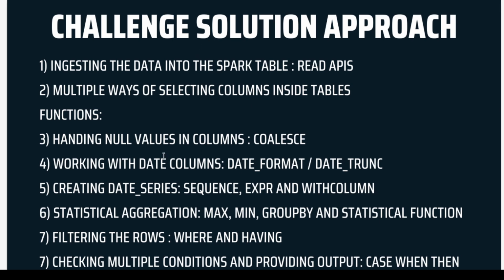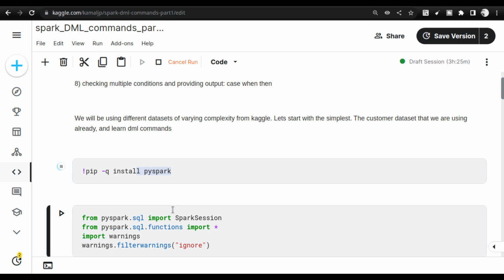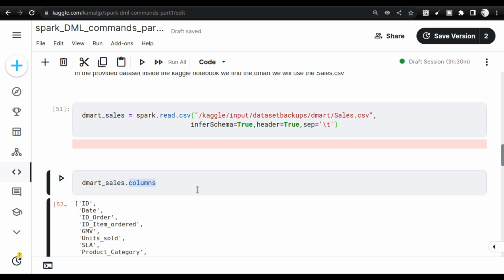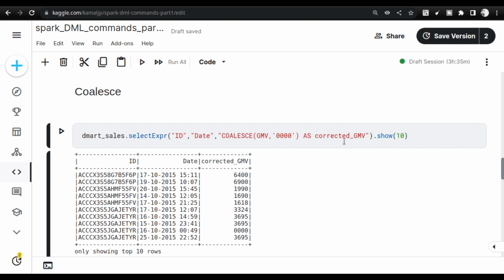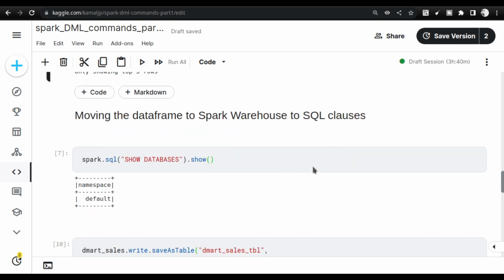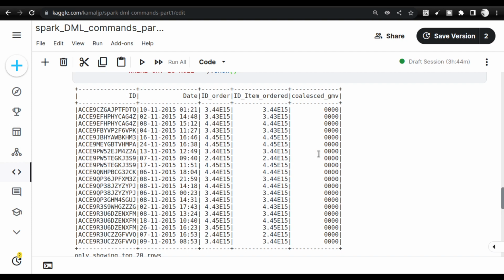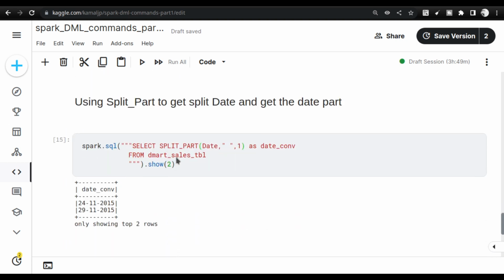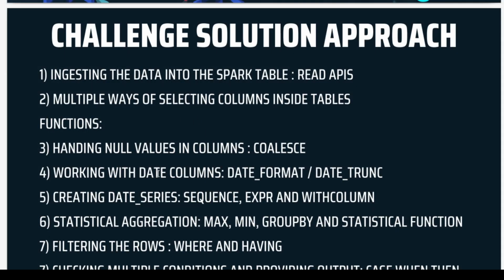Spark DML For Data Engineers & Analysts: Choosing Practice Datasets + Working With Messy Data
Video starts by discussing the challenge faced beginners trying to choose a dataset for practicing their Data Analysis skills. The new datasets pose unique issues, and the functions that you have learnt may not solve the issues in the dataset.

This video takes the challenge solution approach, and lists the challenges first, and then proceeds to discuss the solution along with the examples inside the Kaggle notebook for practicing.

The challenges are
1) ingesting the data into the spark table : read apis
2) Multiple ways of selecting columns inside tables
functions:
3) handing null values in columns : coalesce
4) Working with date columns: date_format / date_trunc
5) Creating date_series: sequence, expr and withColumn
6) Statistical Aggregation: max, min, groupby and statistical function
7) filtering the rows : where and having
8) checking multiple conditions and providing output: case when then

This video discusses extensively on the challenges the various SELECT functions solves inside the Spark Ecosystem. Dive right into this video, and learn.